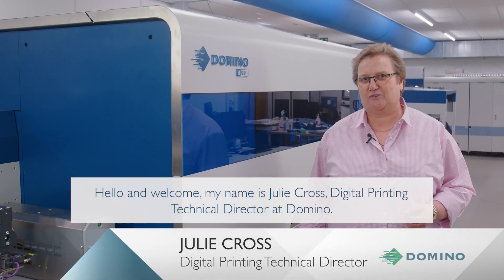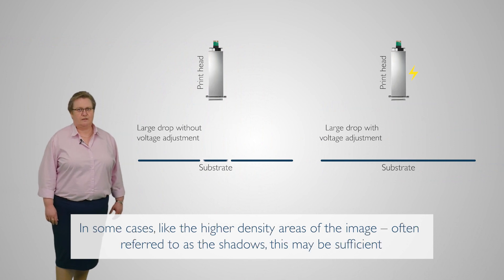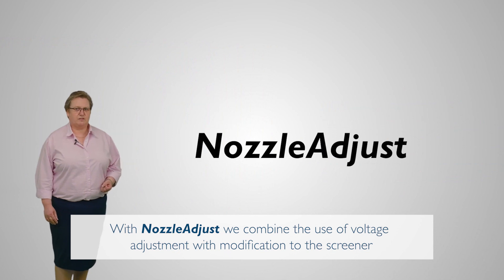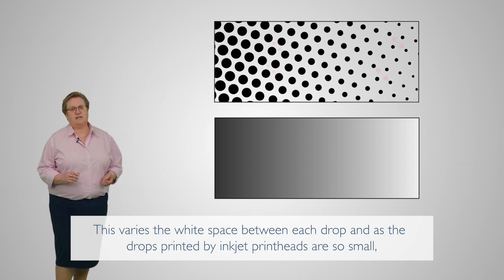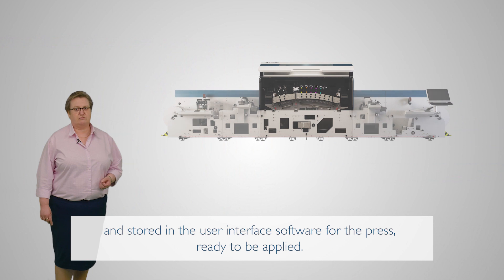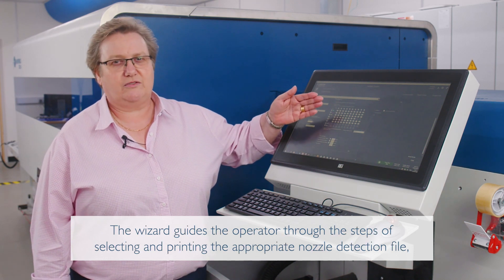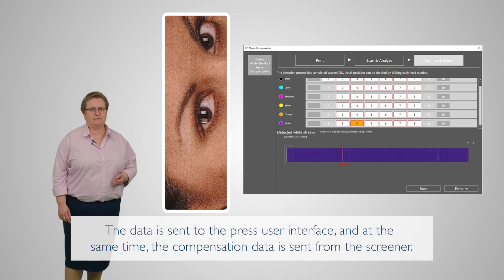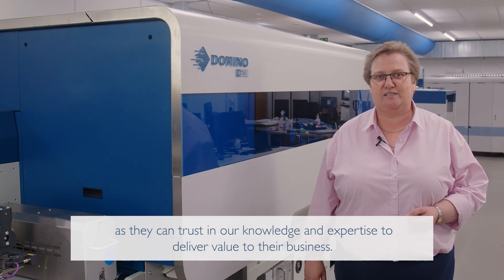NozzleAdjust - Domino N730i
NozzleAdjust is the Domino technology for nozzle compensation.  With NozzleAdjust we combine the use of voltage adjustment with modification to the screener to ensure we compensate across the whole density range.  NozzleAdjust can be used to compensate for both missing and deviated nozzles.  Simple and easy to use automated process. Delivers consistent print quality at high speed. Extends the in-use lifetime of printheads.